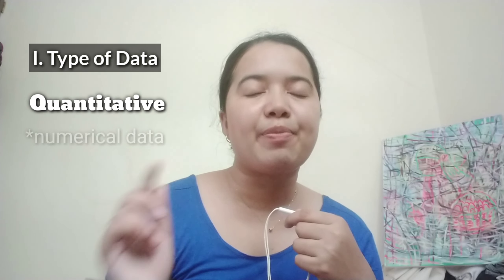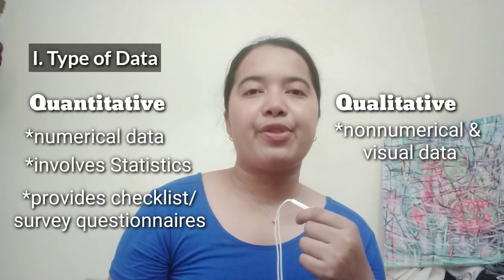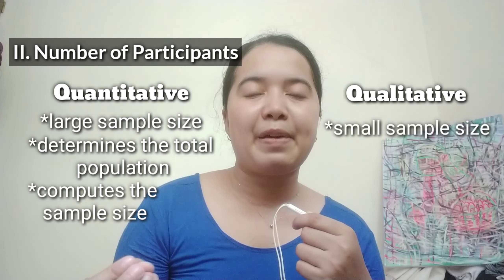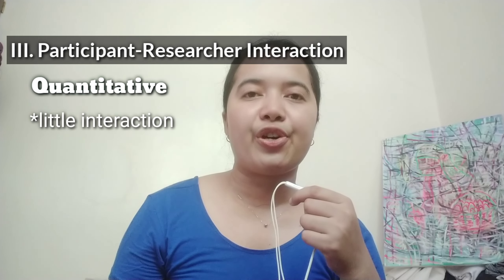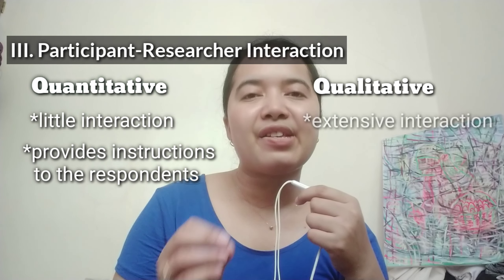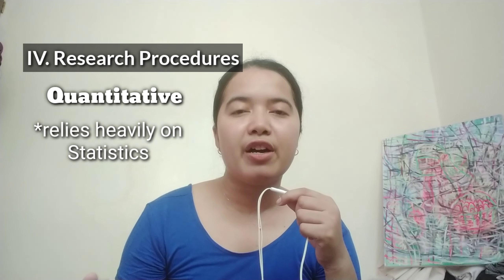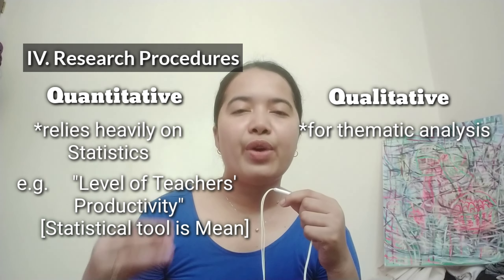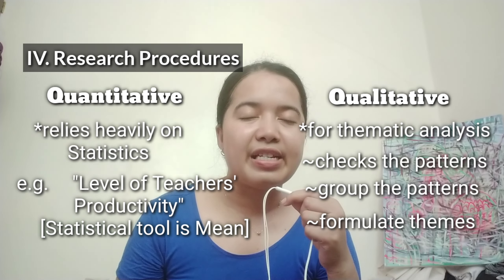An Overview of the Characteristics of Quantitative and Qualitative Research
There might still be a confusion between quantitative and qualitative research, so I wanna address this and make a video of their differences.